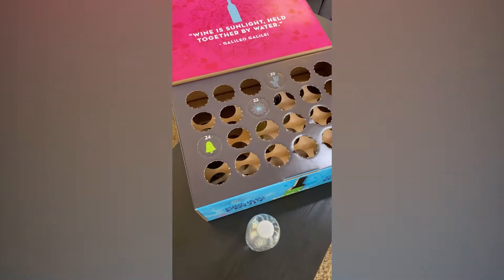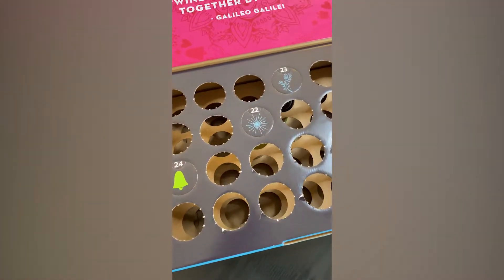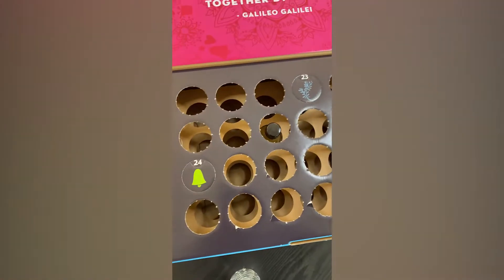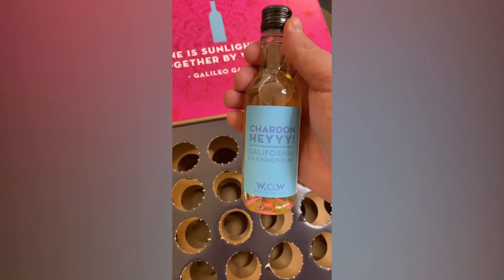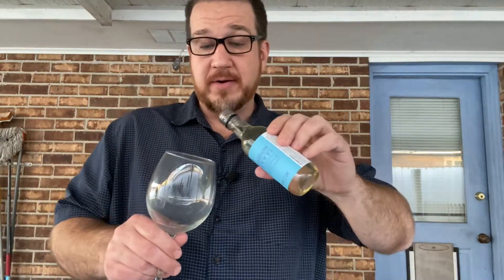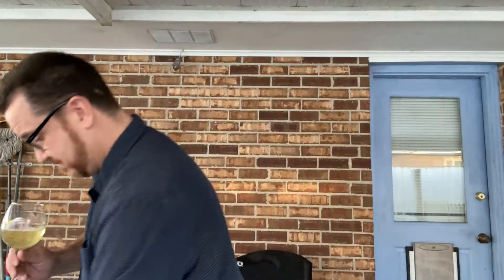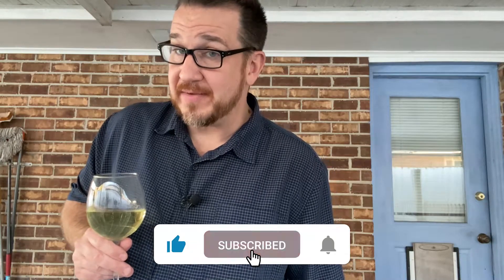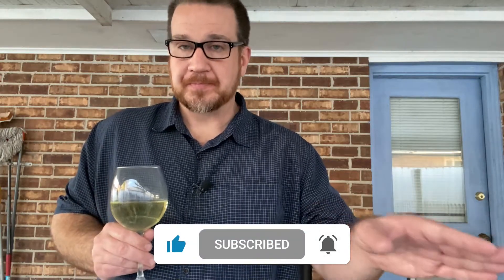Advent Wine Calendar Day 22 - Chardonnay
In December I will be doing a video a day for 24 days exploring the wines from the W.O.W. box.(Wines Of the West)

Today, December 22, 2020 was a bright and fresh Chardonnay